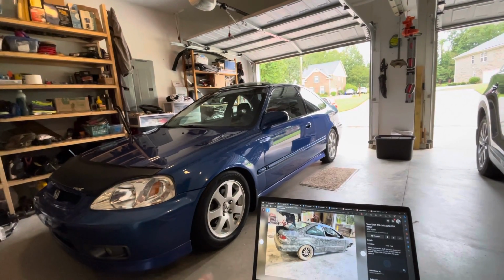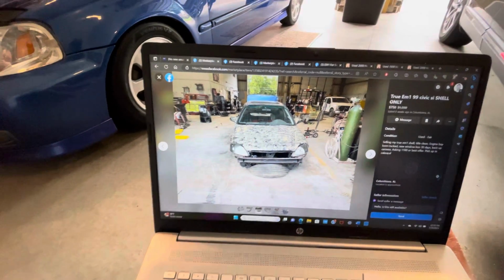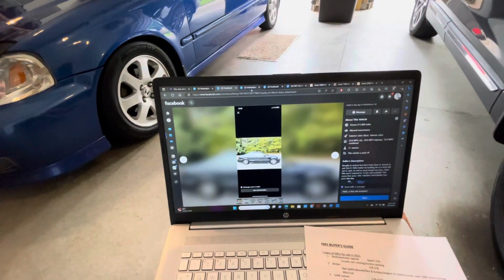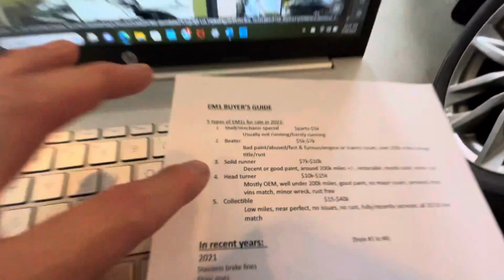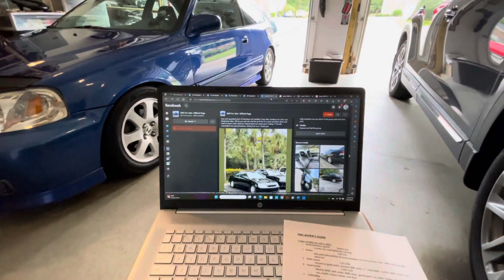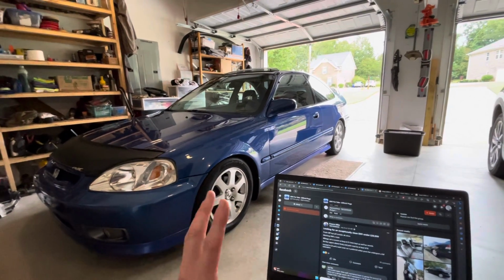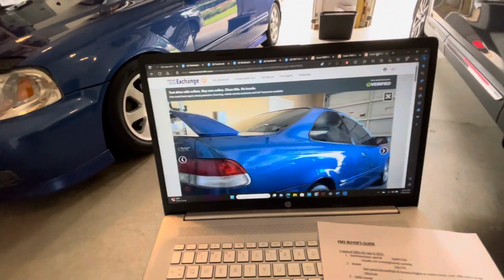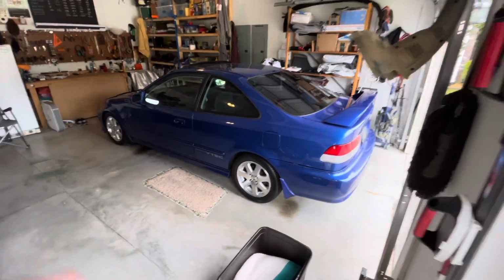EM1 buyers guide 2023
After extensive research on the market for these cars I’ve come up with a discussion I hope is helpful on 5 types of EM1s on the market today:

1. Shell/mechanics special
2. Beater
3. Solid runner
4. Head turner
5. Collectible